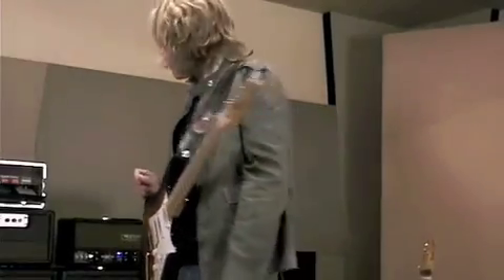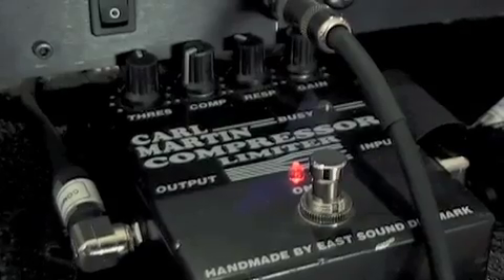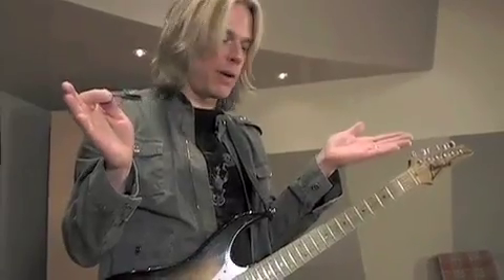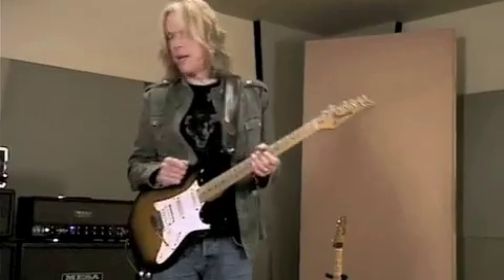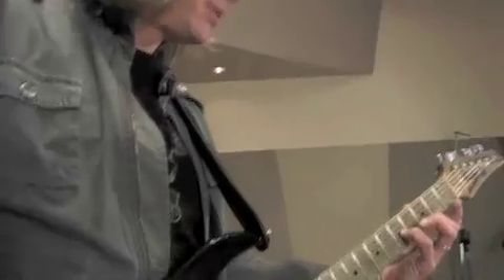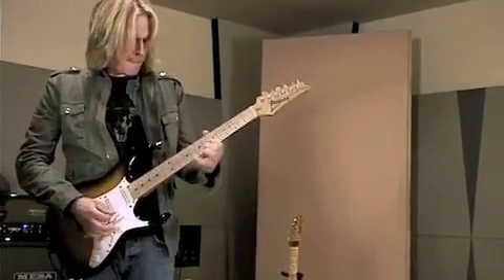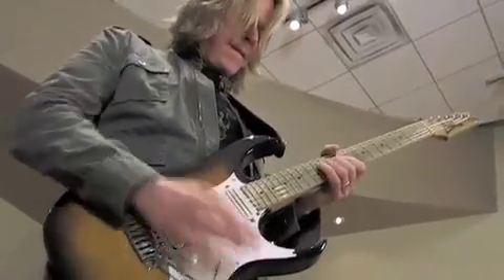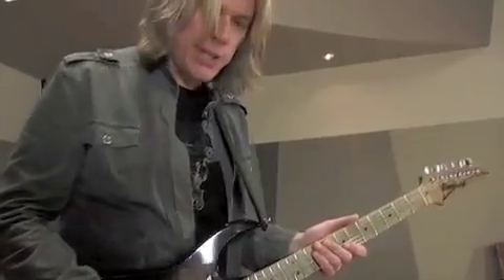Andy Timmons w/his Mesa Boogie Lone Star Rig Part 1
Andy Timmons Demos his Mesa Boogie Lone Star Rig Part 1 of 2